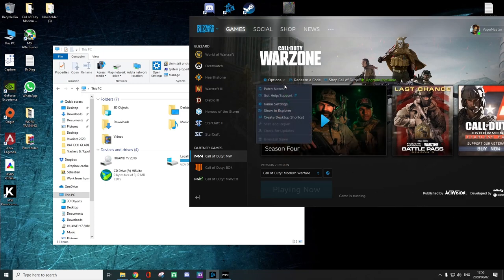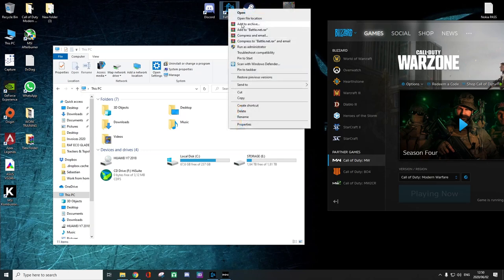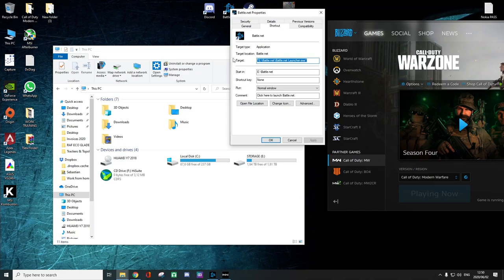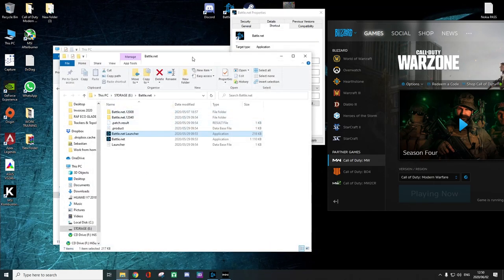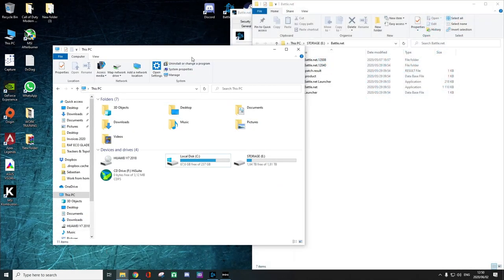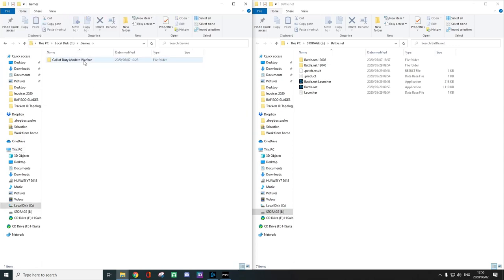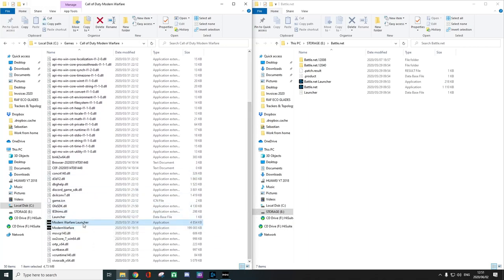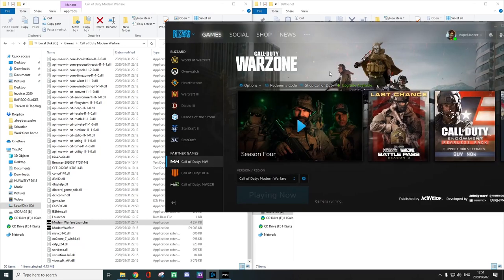BLIZZARD insufficient disk space after moving the game file location.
tutorial of insufficient disk space after moving the a game file location.
So you wont be able to change the location on blizzard cause you have minimal disk space and blizzard wont allow it.